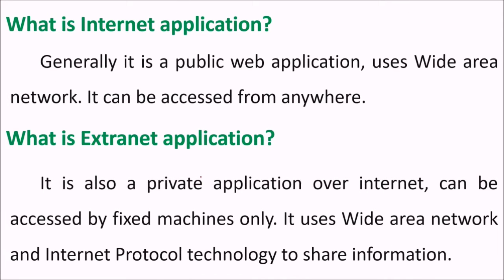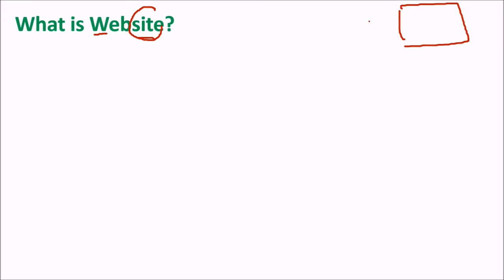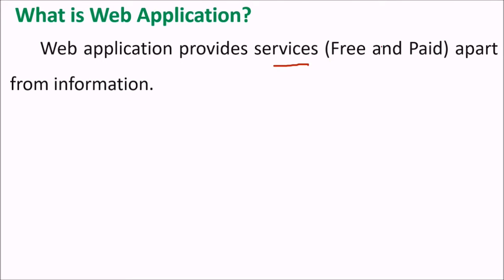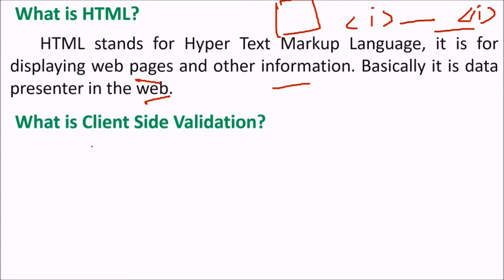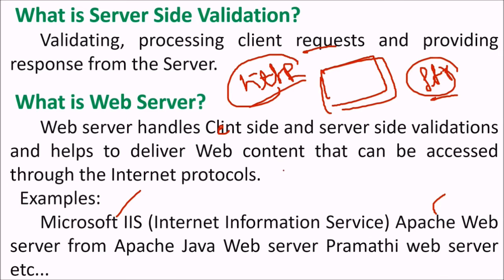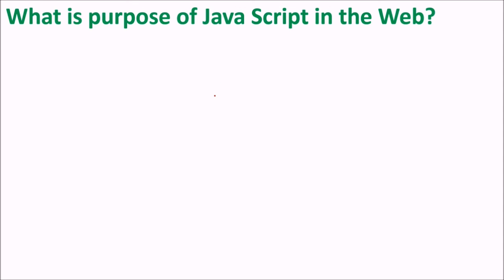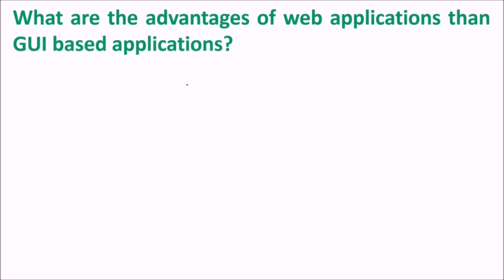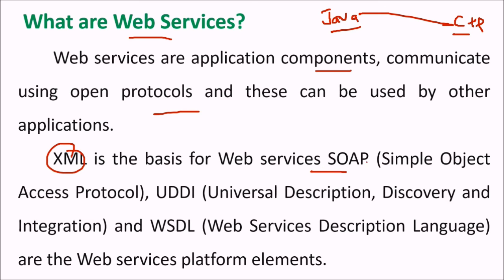Web Technologies Interview Questions Answers